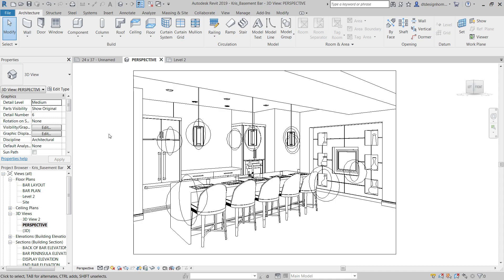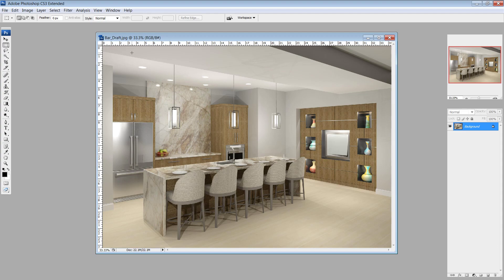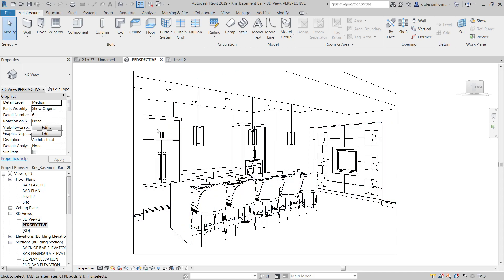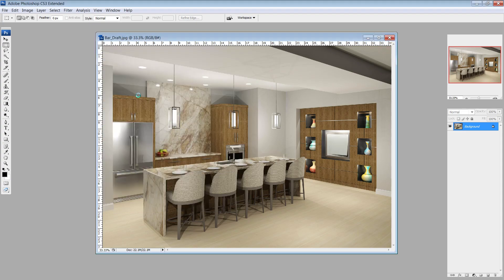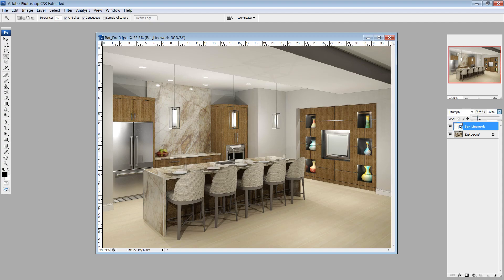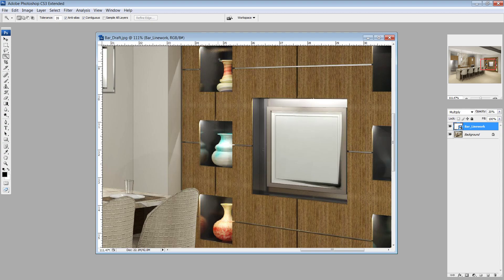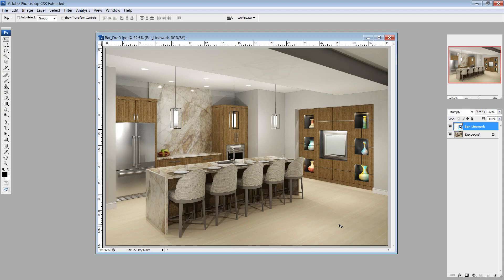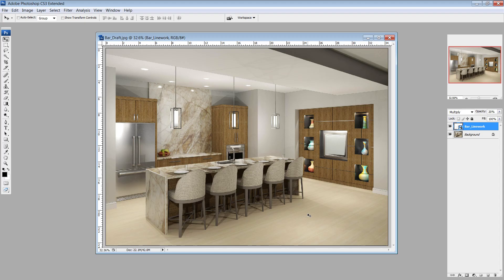Revit 2019 - Rendering - Episode 3 - Post Rendering Interiors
A look into the process of editing an interior rendering once it has been completed in Revit.